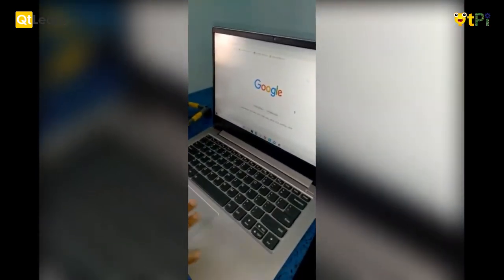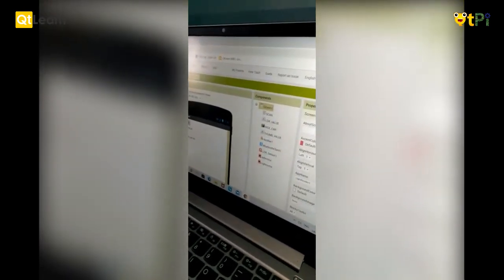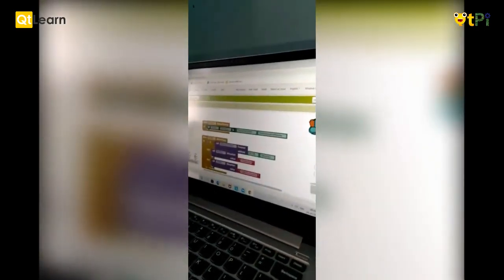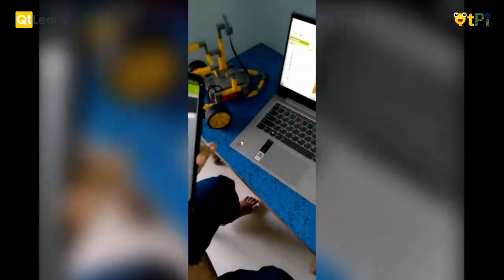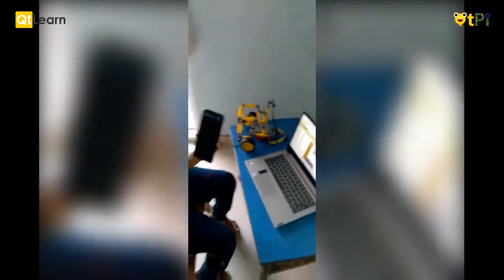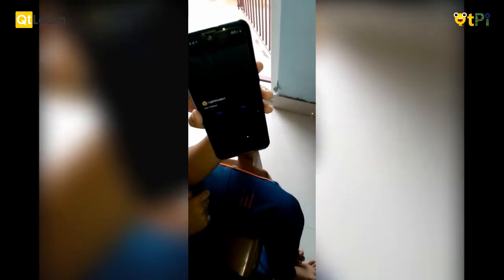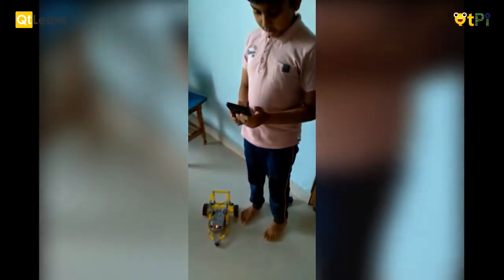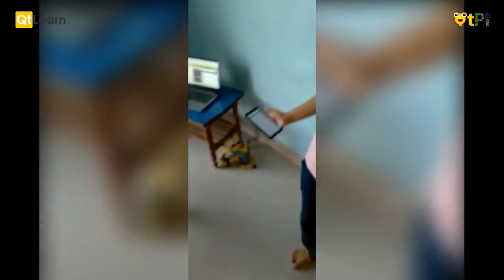Robotics, Light Avoider project by Kohil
Robotics, Light Avoider project by Kohil with QtPi robotic kit. Kohil builds a structure and an app to control the device. He also demonstrates the application. Isn't it a truly a step towards 21st century skills?

Regards,
QtLearn (QtPi Robotics)